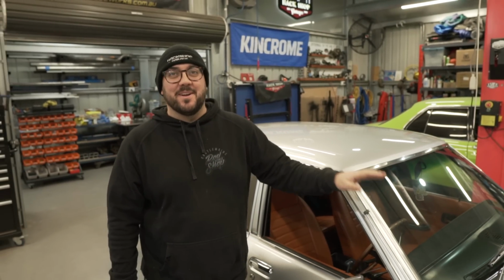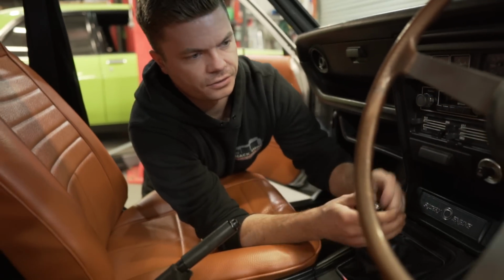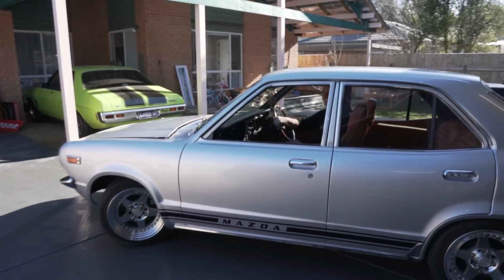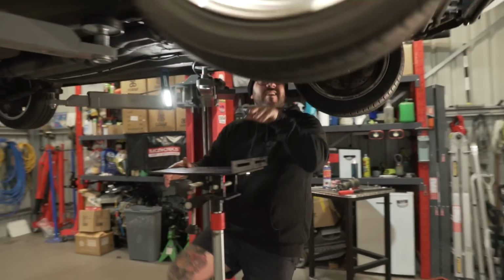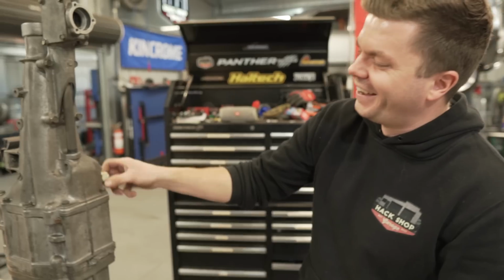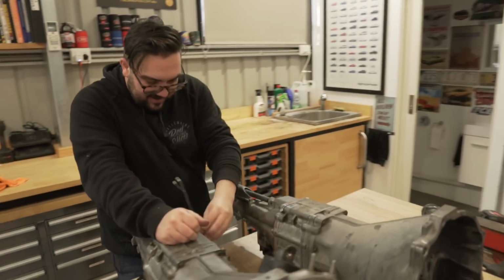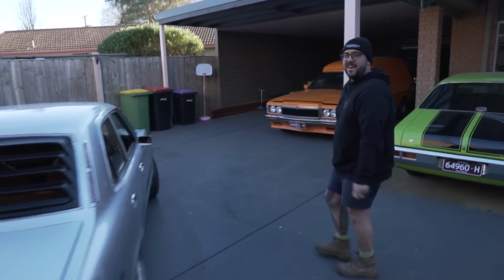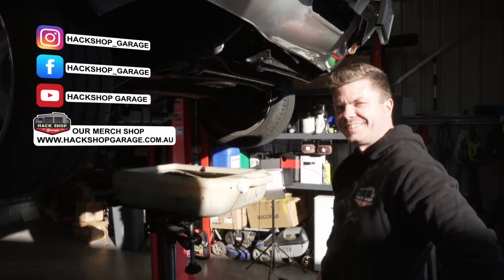13B RX3 Gearbox Swap!!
In this episode, we finally get to play with a Bridgeported Rotary as we take a look at whats involved in installing an RX7 turbo gearbox into what is a wicked little car!

Nathan - @camoscustomgraphics